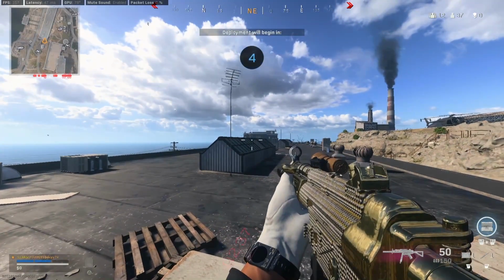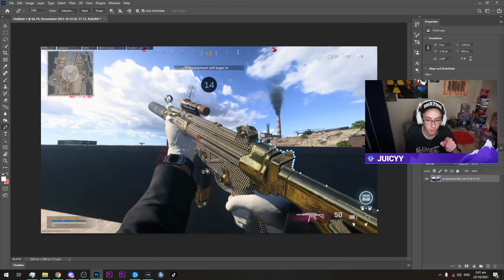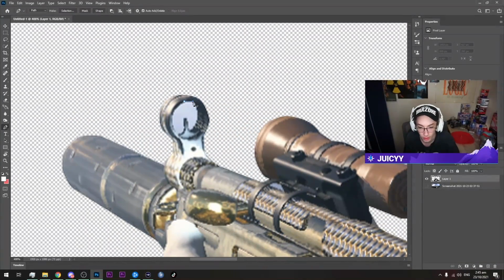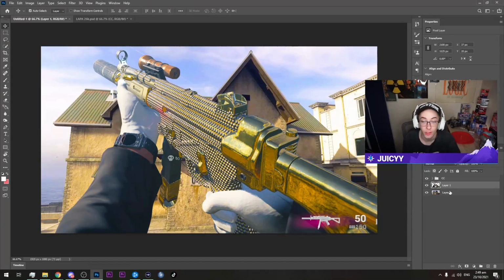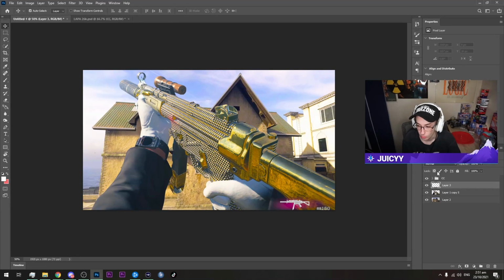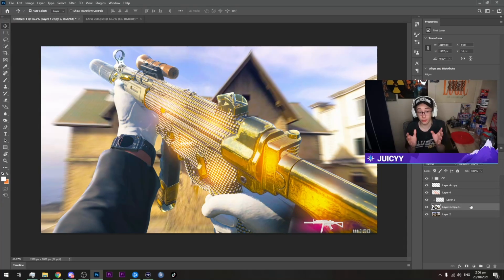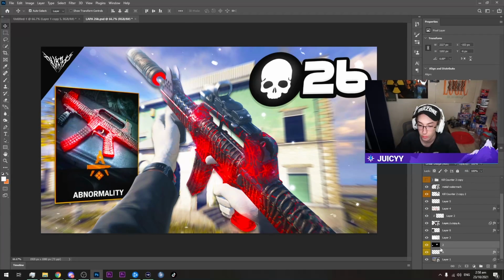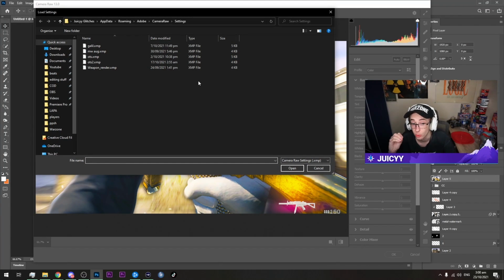How I Make my Call of Duty Thumbnails! (How to Make CoD Thumbnails 2021)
This video showcases How I make my Warzone/ Call of Duty Thumbnails in Photoshop. This is a simplistic, clean looking, and quite easy style of thumbnail to make. Unfortunately, not everyone has a PC/ laptop or photoshop, but if you do, learning how to make your own thumbnails will save you A LOT of money, as commissioning designers everyday can become costly. I hope you all enjoy my video on How to make Call of Duty Thumbnails in 2021!

Leave a Like👍 to show your support!.
Comment something below for a "❤️" on your comment!.

Timestamps:
0:00 - 0:35 = Intro/ whats to come in this video
0:35 - 1:55 = Getting the Screenshot
1:55 - 3:20 = Cutting out your Weapon
3:20 - 5:02 = Finding a good Background image
5:02 - 6:10 = Polishing the Weapon cut out
6:10 - 6:23 = Adding a glow to weapon
6:23 - 6:28 = Adding blur to background image
6:28 - 7:08 = Adding glow to weapon cut out
7:08 - 8:27 = Adding blur to weapon cut out
8:27 - 8:40 = weapon drop shadow
8:40 - 9:18 = Background extras/ background glow
9:18 - 11:04 = Camera raw filter